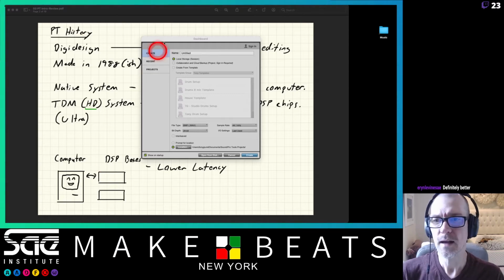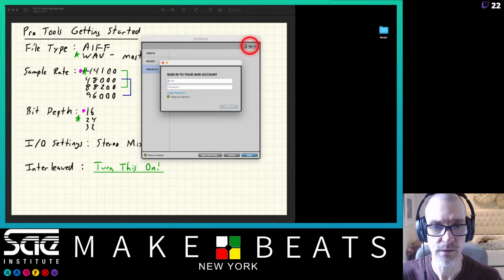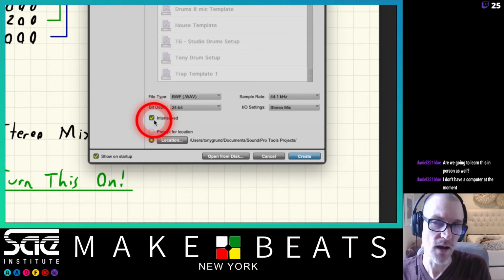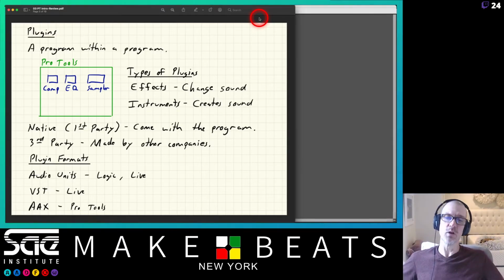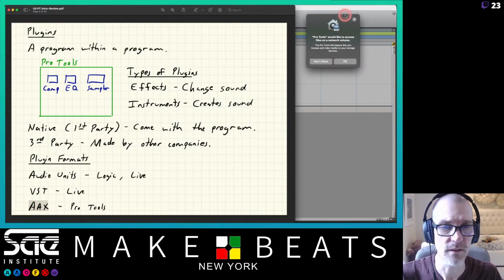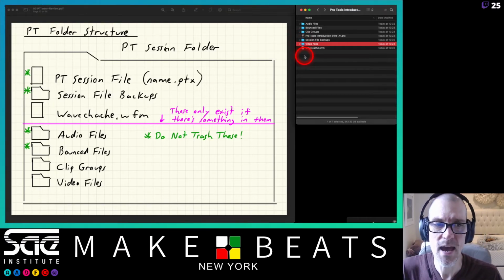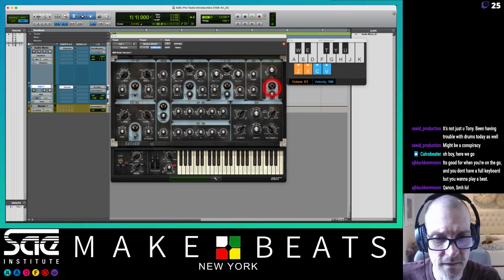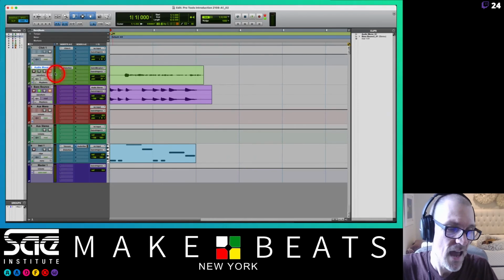8-4-2021 Pro Tools Introduction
This video is an overview introduction to Pro Tools, that goes into the history of the program, as well as showing you the basics.